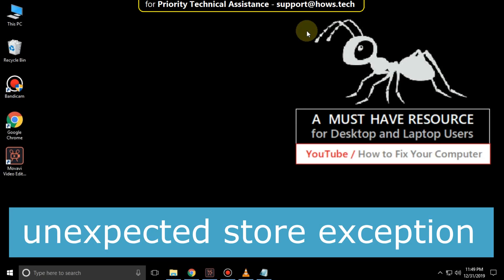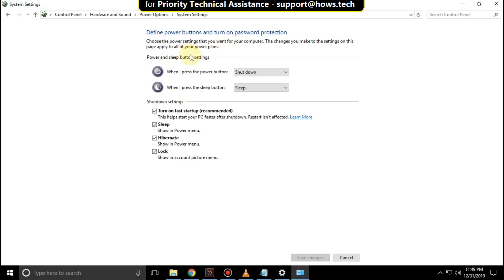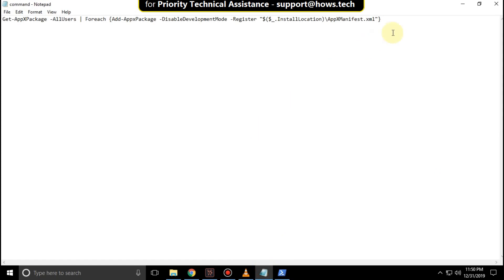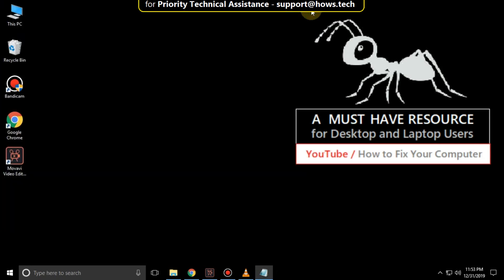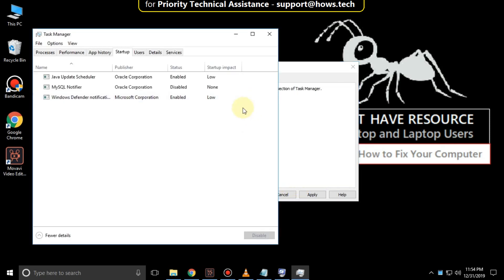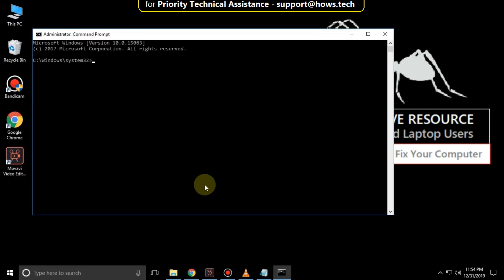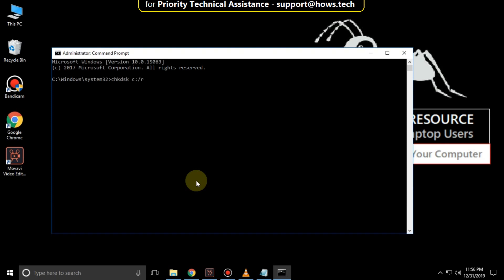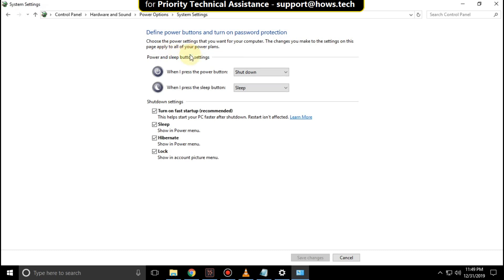How to fix Unexpected Store Exception Windows 10 (English)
How to fix Unexpected Store Exception Windows 10
This video is going to guide you through the steps on How to fix Unexpected Store Exception Windows 10 System.